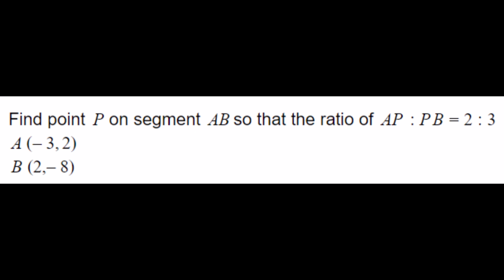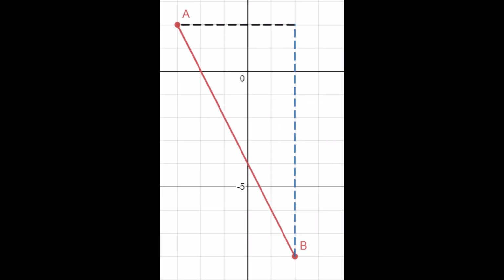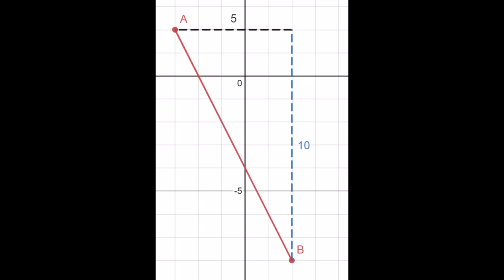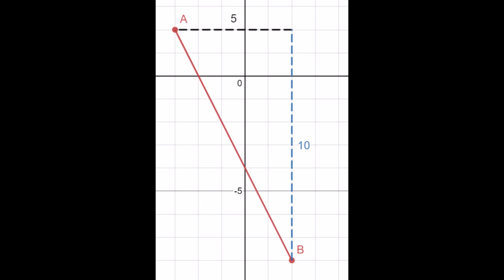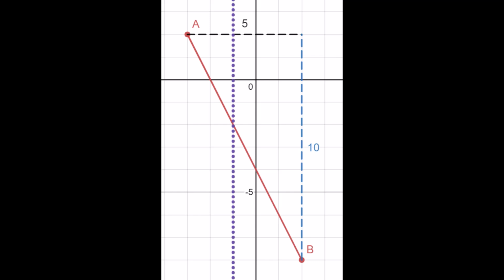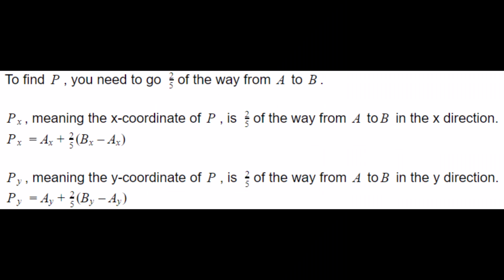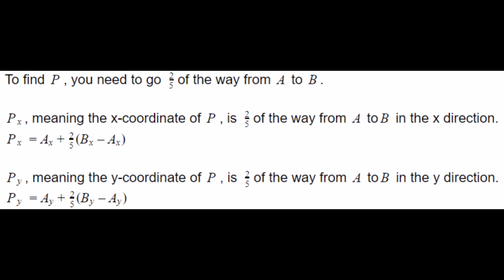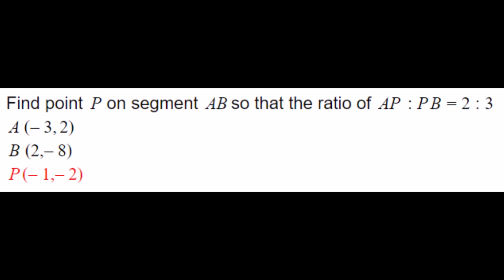How to do Directed Line Segment Distance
Directed Line Segment Distance refers to finding a point on a segment that splits the segment into two parts with a given ratio.